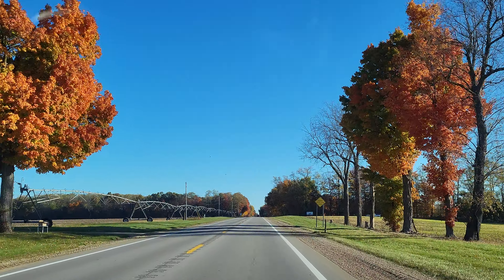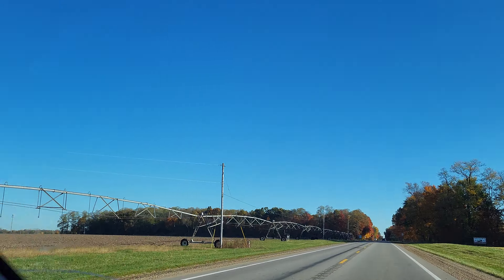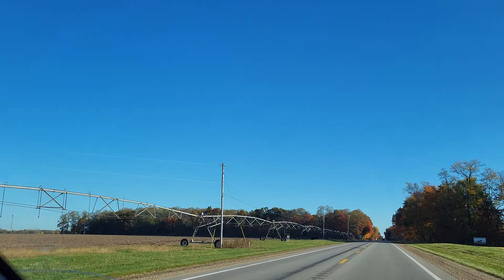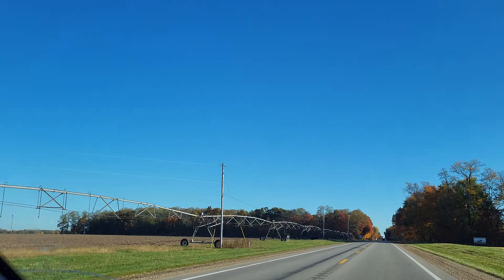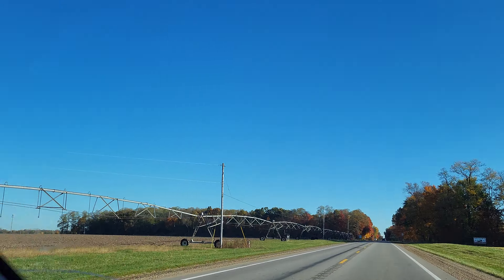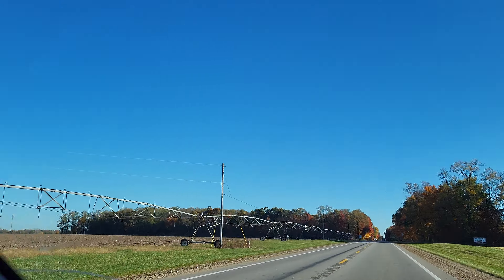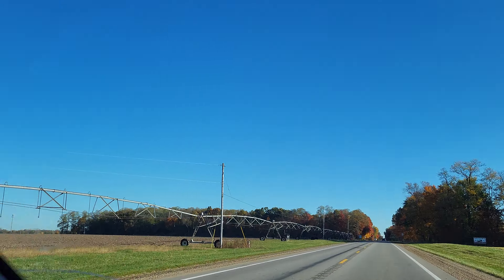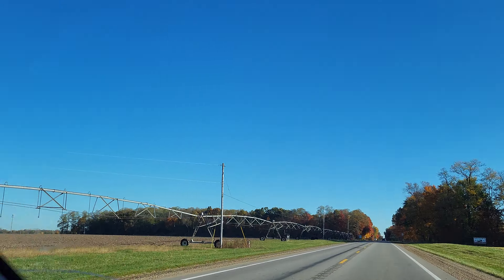Stone School in Leonidas Michigan